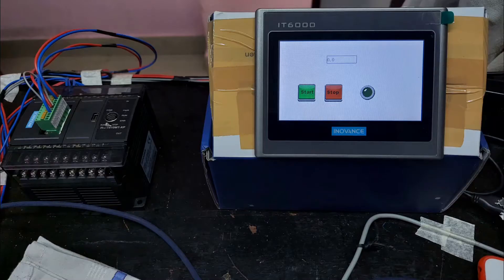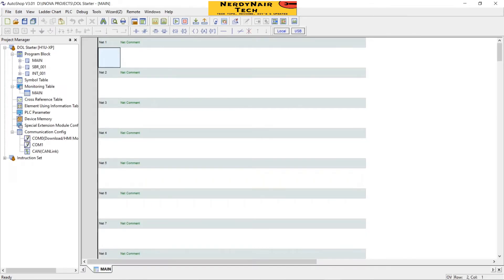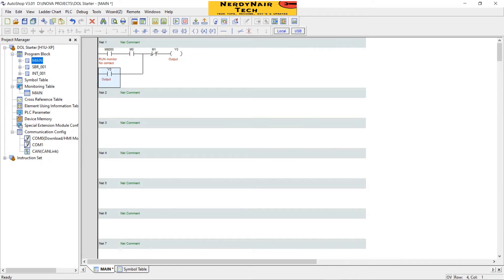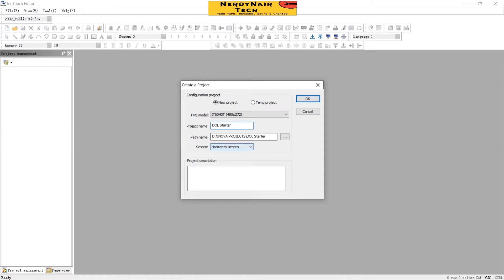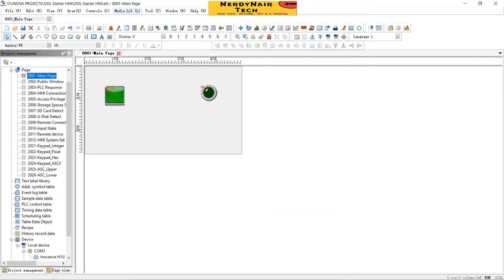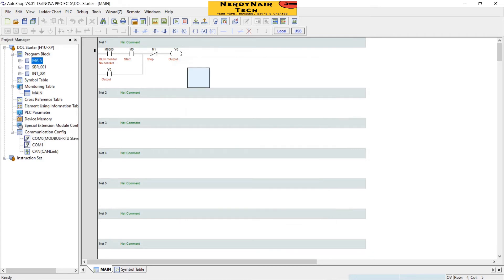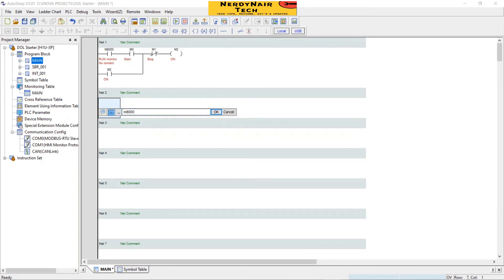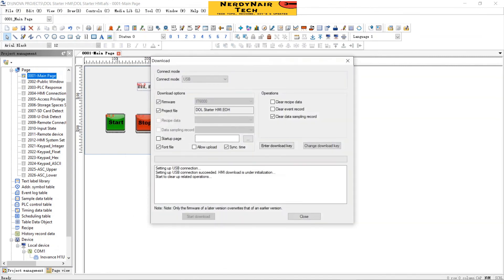New Video : Inovance PLC / HMI Programming | Ep.1 | DOL Starter | Autoshop Software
This Video Is About: Inovance PLC / HMI Programming | Ep.1 | DOL Starter | Autoshop Software